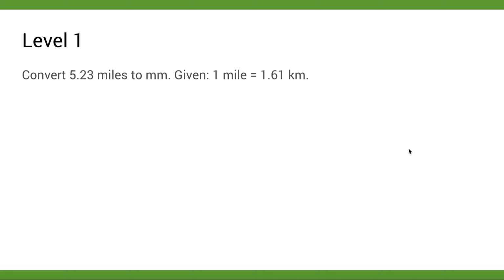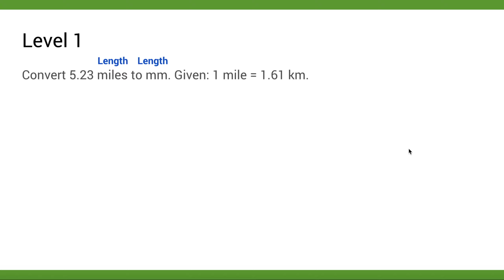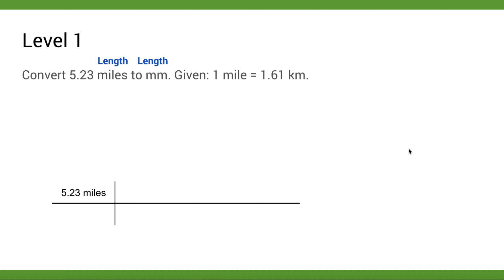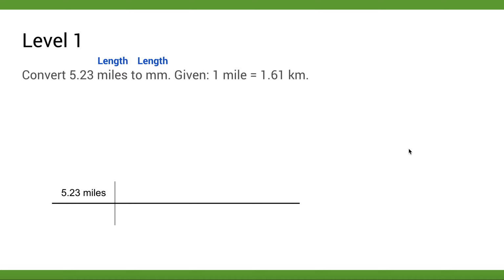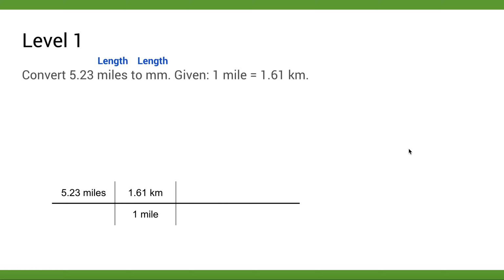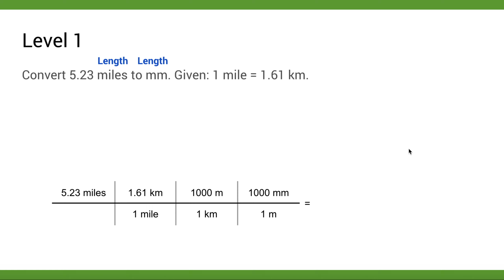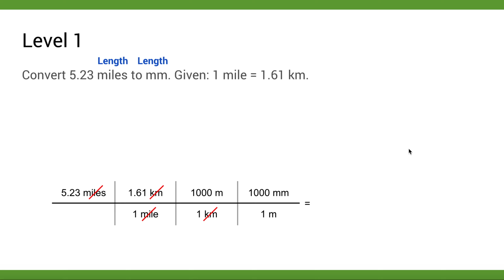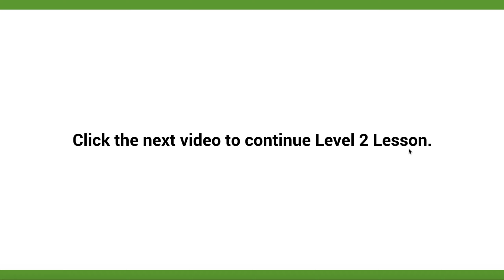Learning Dimensional Analysis: Level 1 - Simple Conversion (2/5)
This video tutorial goes over the simplest version of dimensional analysis by converting a unit of length (miles) to another unit of length (mm).